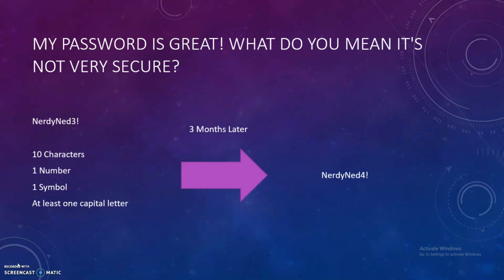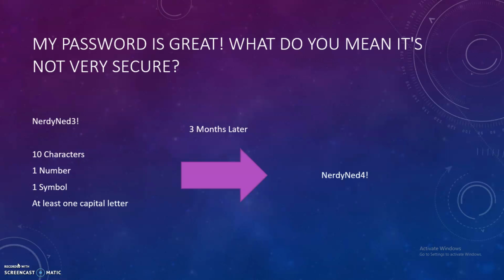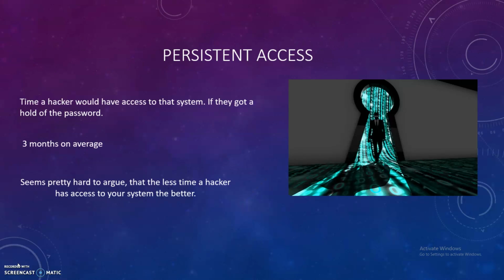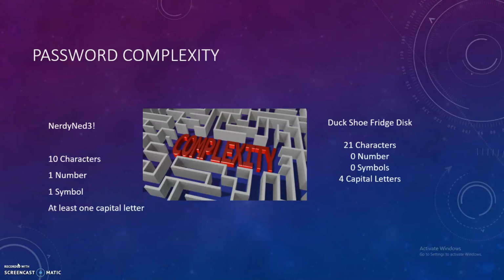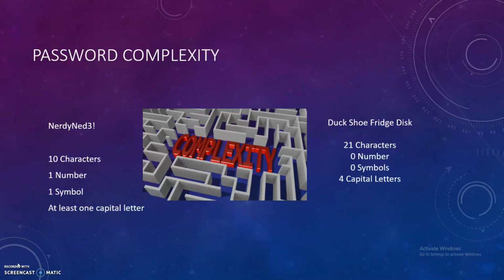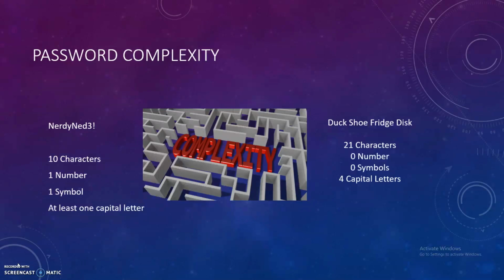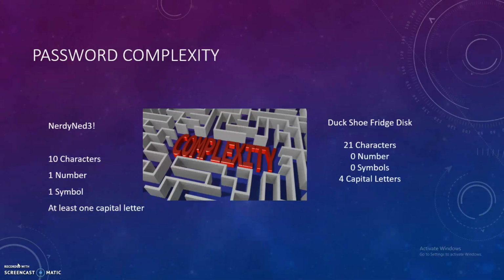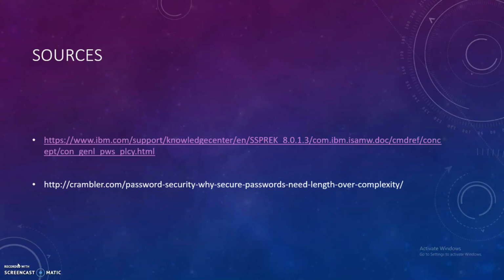Issues in IT - Password Policies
This is my Issues in IT, youtube assignment. This is my current ciew on password policies and how in their current implementation they do nothing for either the business or users.